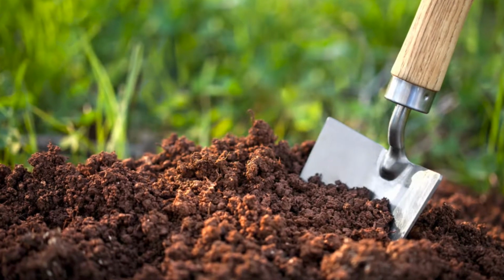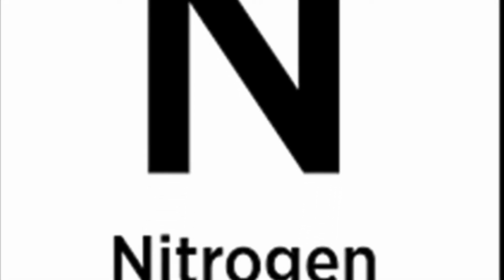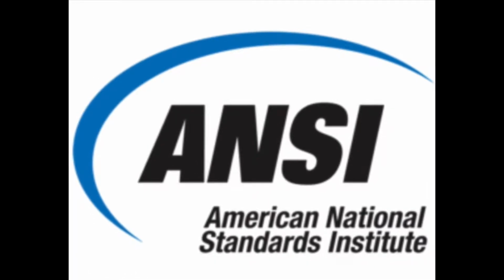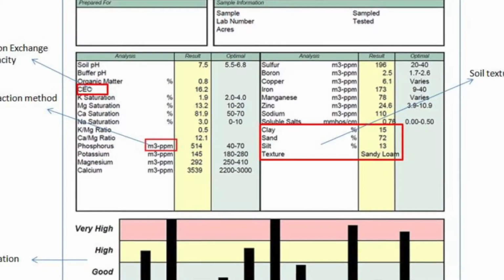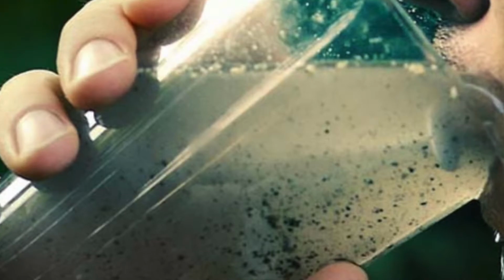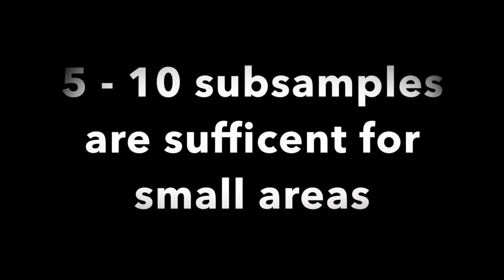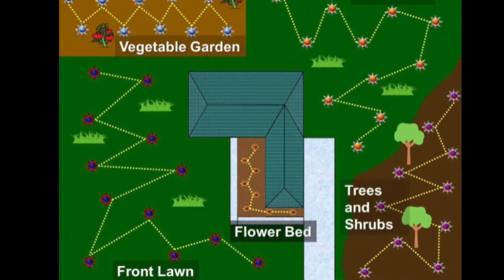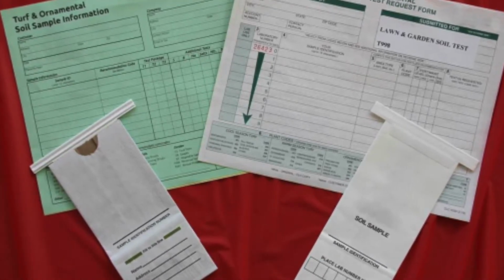Soil Testing final